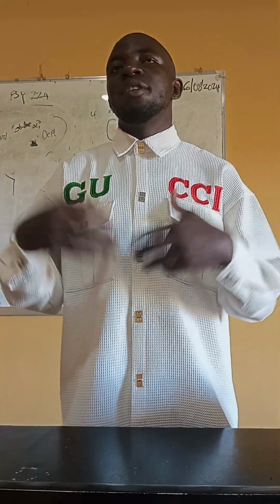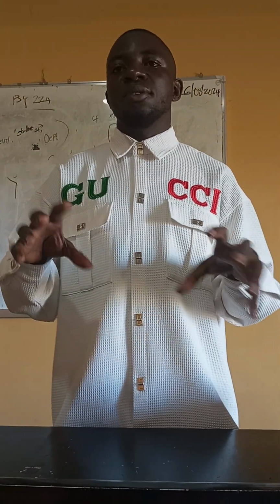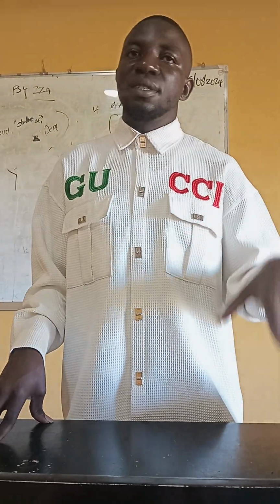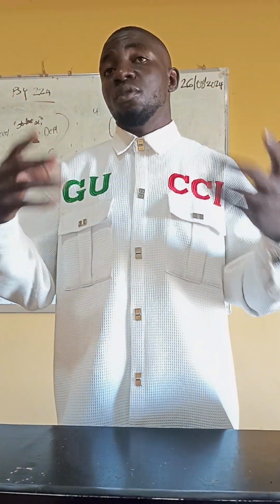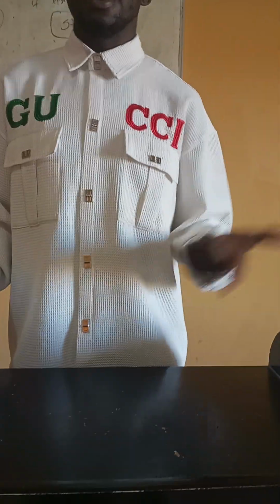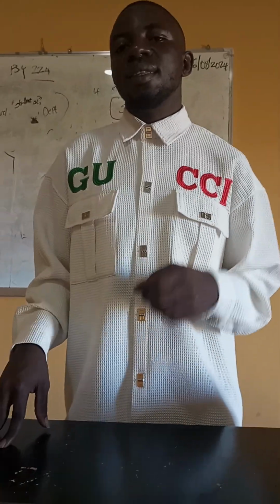week 3: solidity and smart contract with Blockfuse lab